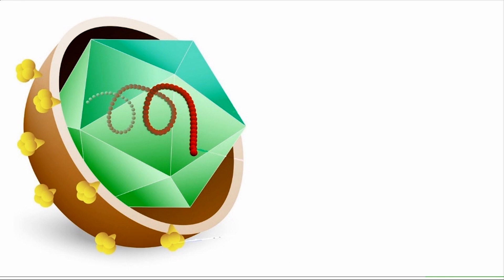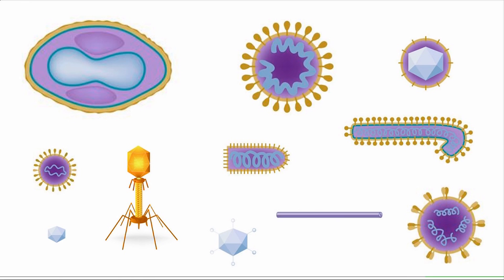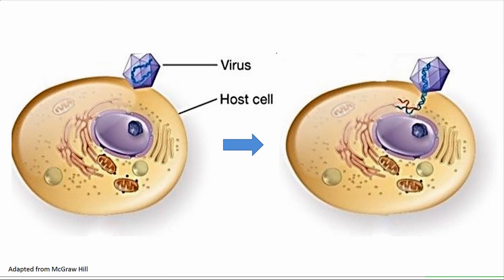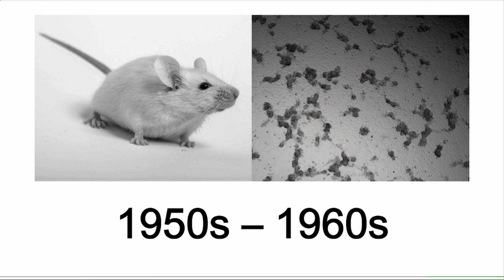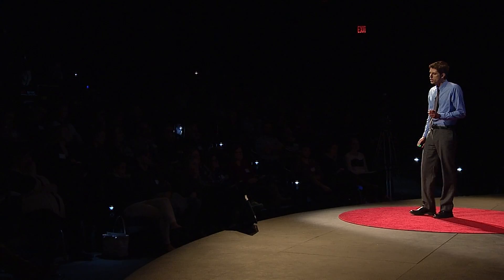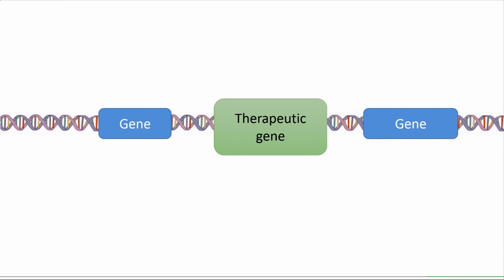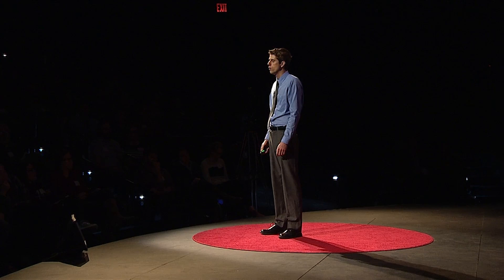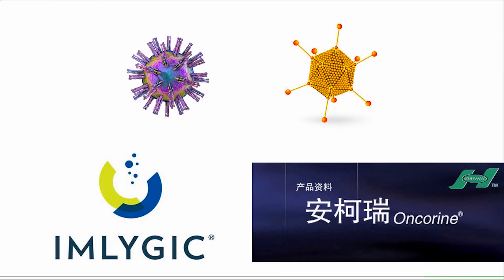Viruses as Powerful Tools Cure Cancers and Genetic Diseases | Adam Schieferecke | TEDxMHK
Viruses are conventionally thought of as the bad guys: antagonists that can cause destruction in our bodies, sicknesses, birth defects, and even kill us. Adam suggests that they may also be beneficial, and possibly required for human survival.

Adam is interested in the idea of using viruses as beneficial tools to help treat human genetic diseases such as cancer. He worked three academic years characterizing oncolytic (cancer-killing) poxviruses in the Division of Biology at Kansas State University. He completed a 2015 summer internship in the Department of Entomology at Kansas State University, which resulted in his co-authorship of a scientific manuscript published in the Journal of Experimental Biology. He studied measles virus replication as a 2016 Summer Undergraduate Research Fellow in the Virology and Gene Therapy Track at Mayo Clinic in Rochester, MN. He is a 2016 Barry Goldwater Scholar, which is the United States’ premier honor for college students in mathematics, natural science, and engineering fields. His additional interest in the intersection between science and public policy led to his nomination to represent Kansas State University in the 2017 Harry Truman Scholarship competition.